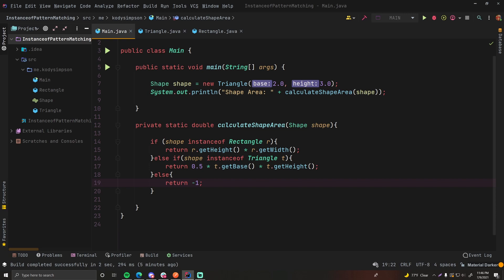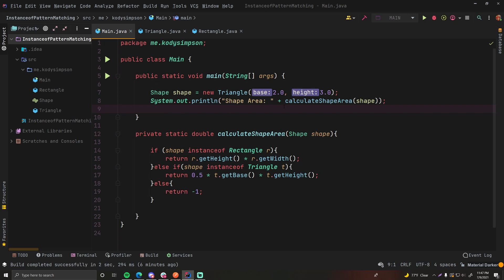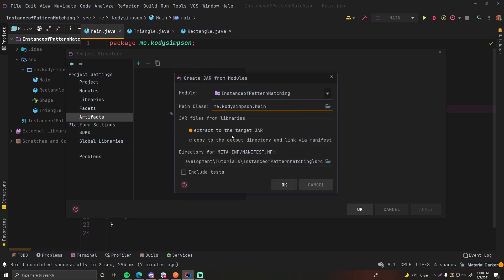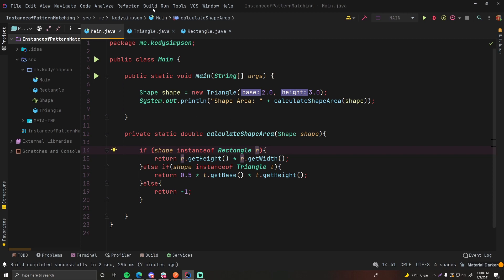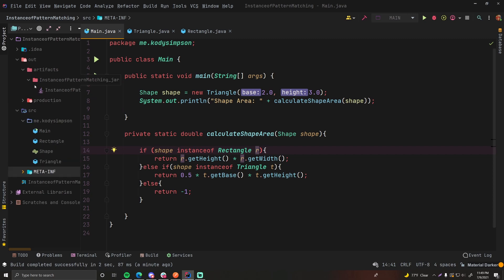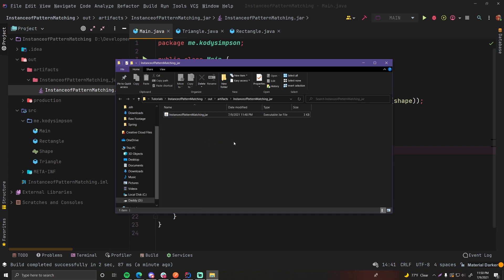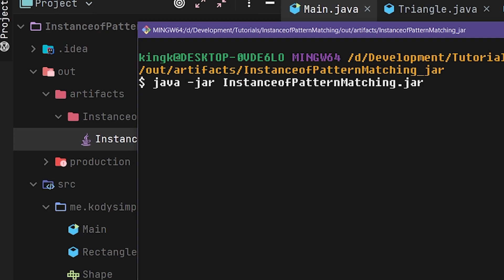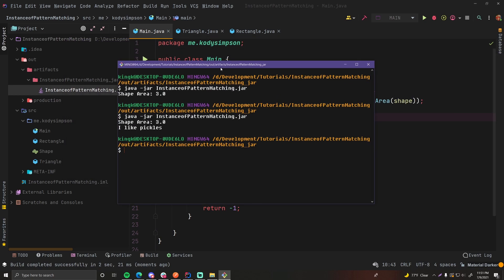Java Tutorial - Packaging a Java Application into a JAR File using IntelliJ IDEA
In this video, I show you how to take a simple Java application and package it into a JAR file using the built-in IntelliJ IDEA artifact building.

0:00:00 - Introduction to JAR
0:00:56 - Creating a JAR executable using Intellij IDEA
0:02:30 - Navigating to the JAR file
0:03:23 - Running the JAR file
0:04:21 - I like Pickles 🙂
0:04:33 - Outro